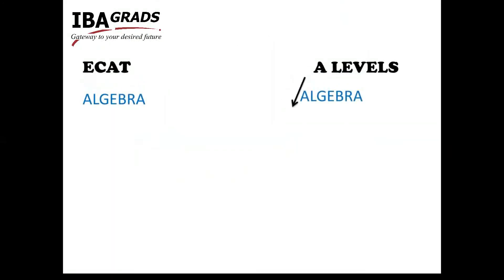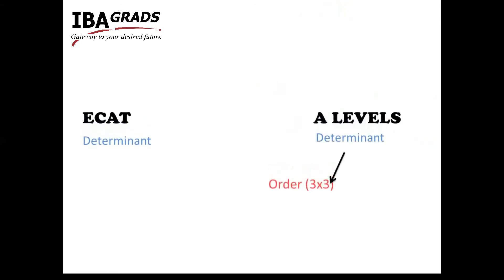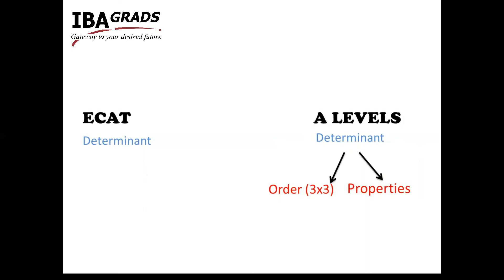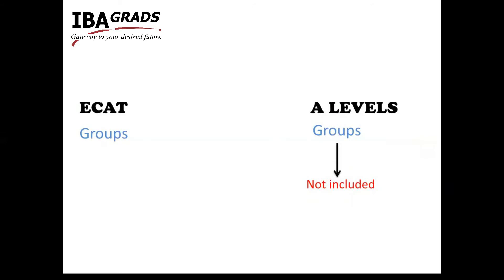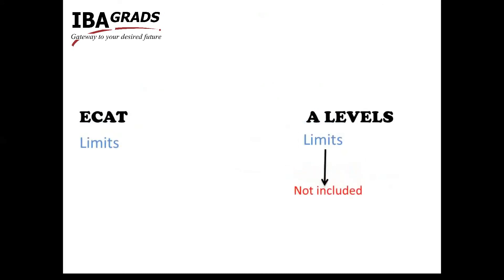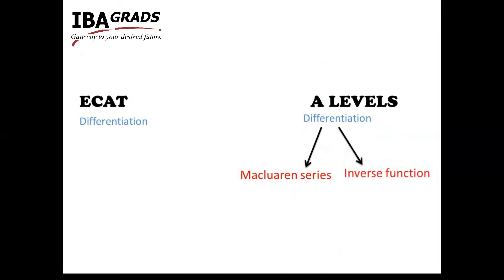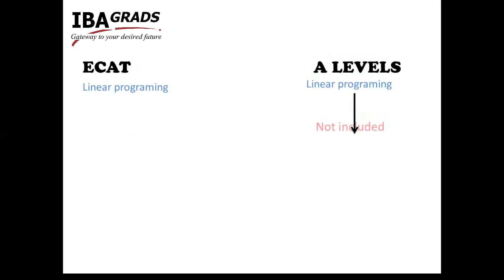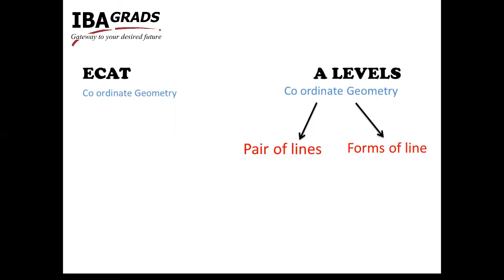Must Watch video for A level students | ECAT Syllabus vs A-Level Syllabus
Must Watch the video for A-level students: Get clarity over the similarities and differences of ECAT and A-level Syllabus

- North Nazimabad Campus: 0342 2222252
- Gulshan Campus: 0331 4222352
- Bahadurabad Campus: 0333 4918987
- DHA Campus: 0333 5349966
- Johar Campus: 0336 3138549